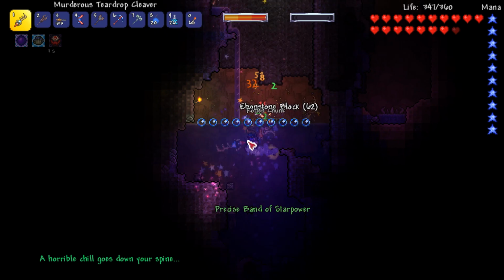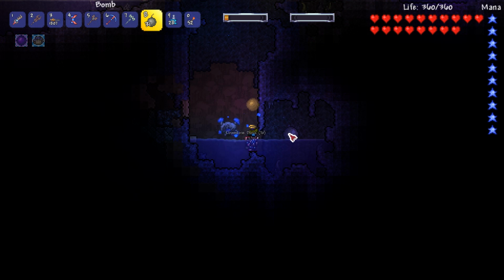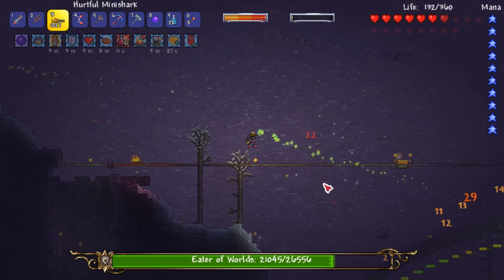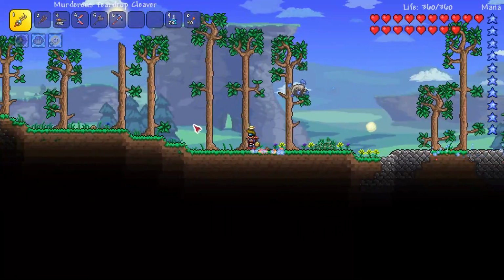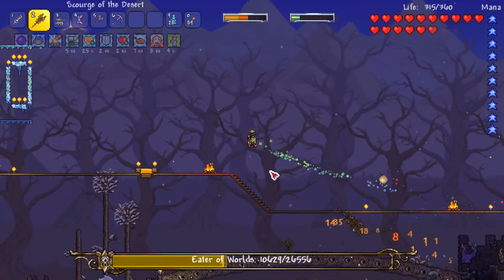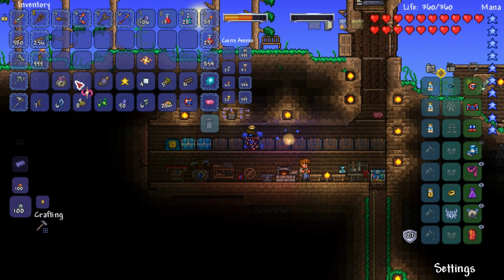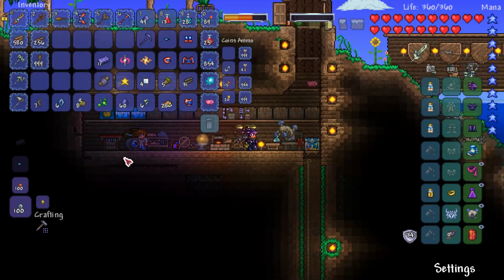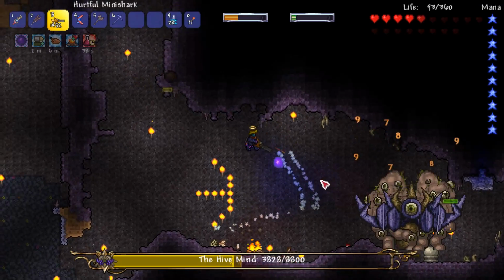My Most Intense Terraria Battle?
Episode 8 of my Terraria Calamity Expert Playthrough! With commentary / reactions.

Calamity Mod Info!

Other Mods:
Boss Checklist
Yet Another Boss Health Bar
Recipe Browser

Terraria is a great game made by Re-Logic. It blends elements of classic action games with the freedom of sandbox-style creativity. Terraria is a unique gaming experience where both the journey and the destination are completely in the player’s control.